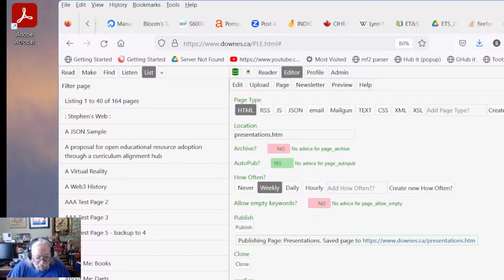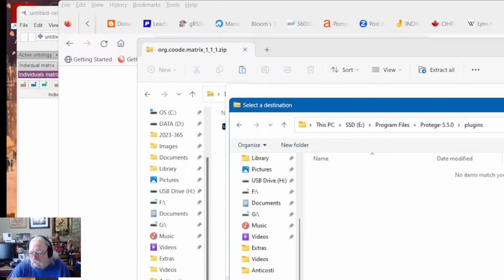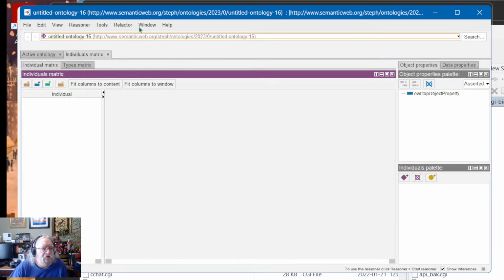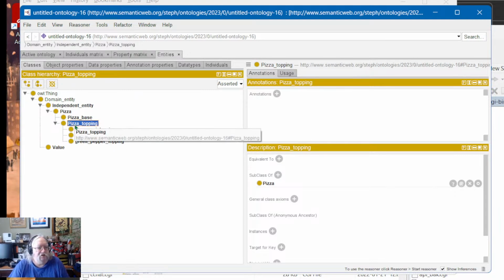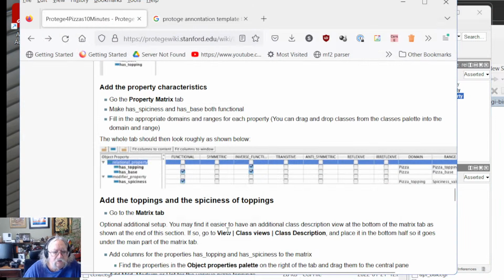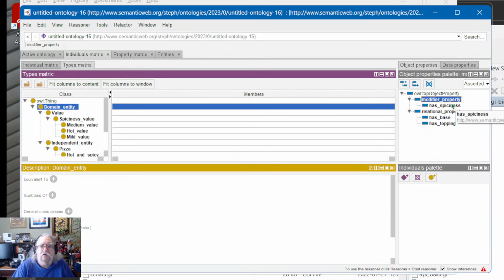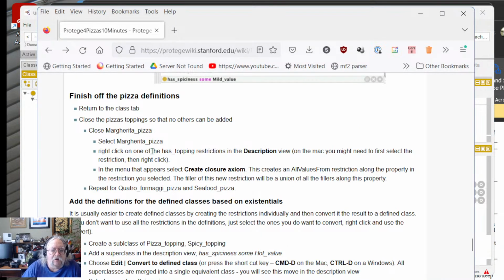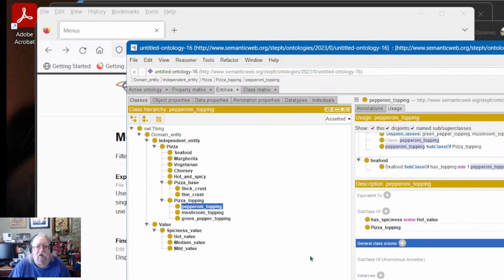Protégé - Part 2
Downloading, installing and learning an ontology editor